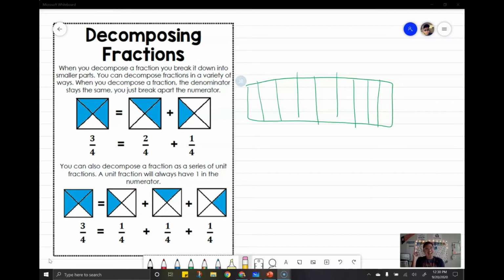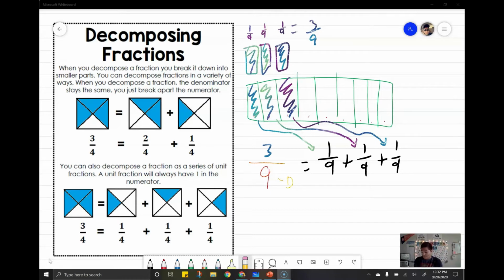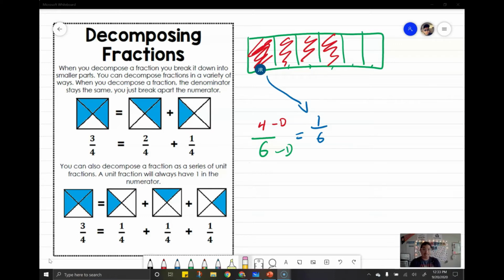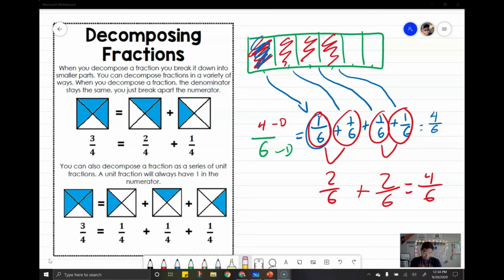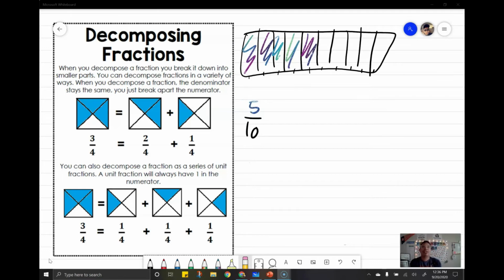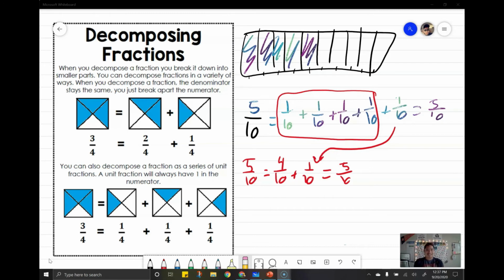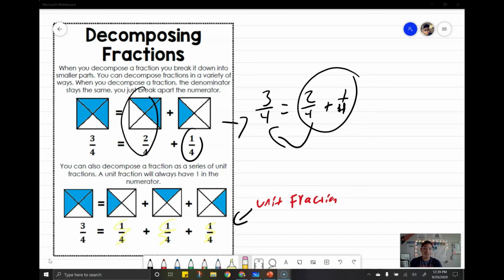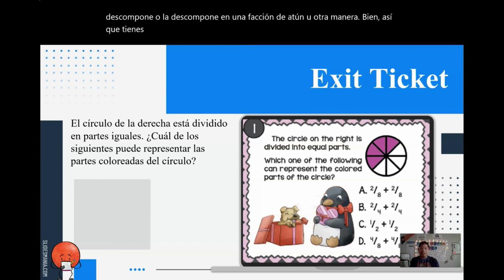4.3B Part 2 English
Students will learn how to decompose a fraction.